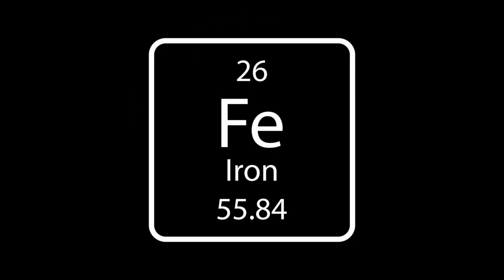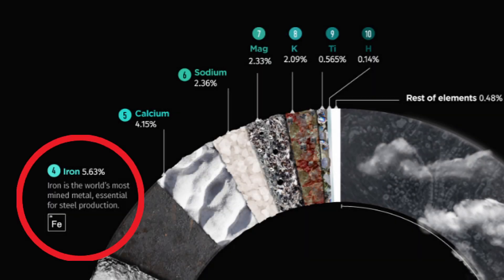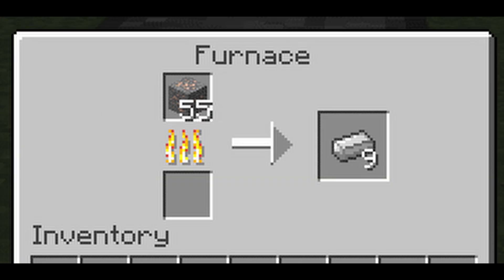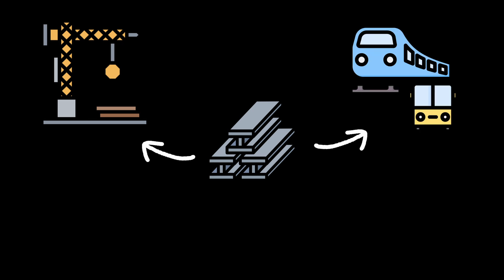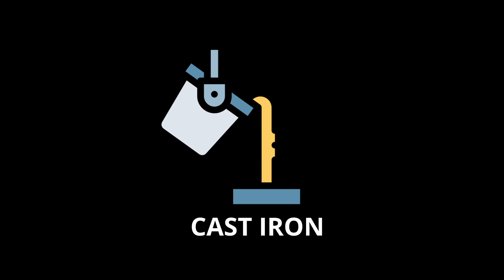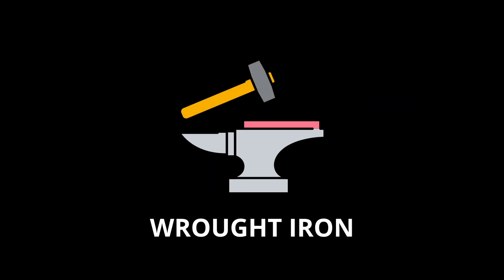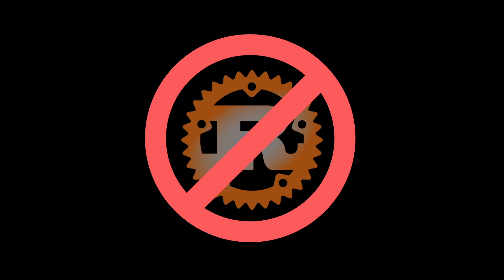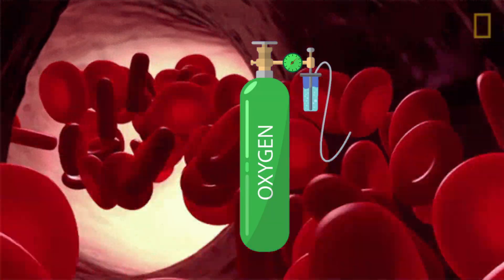Iron in 100 Seconds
Hey hey! Quick video summary about twenty-sixth element on periodic table Iron. New episode in series where I am giving a quick summary of every element on the periodic table.